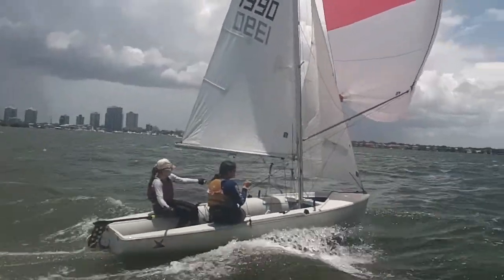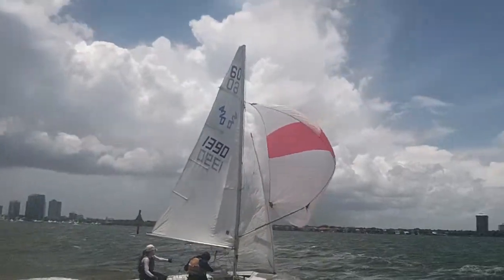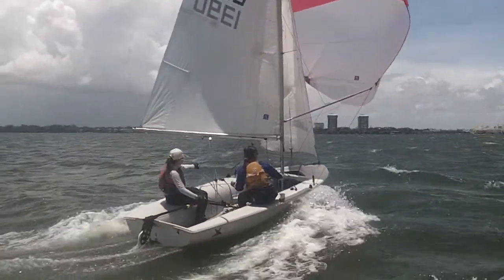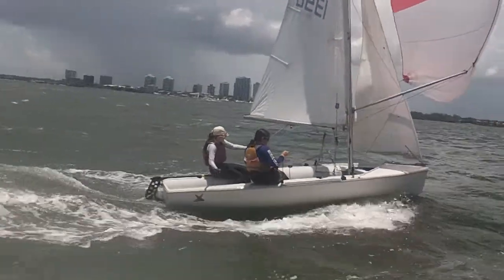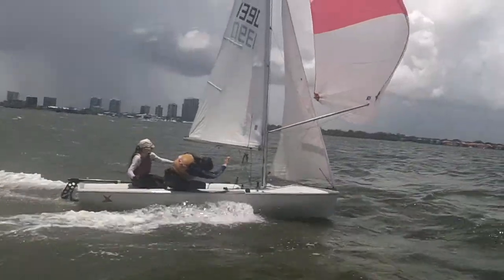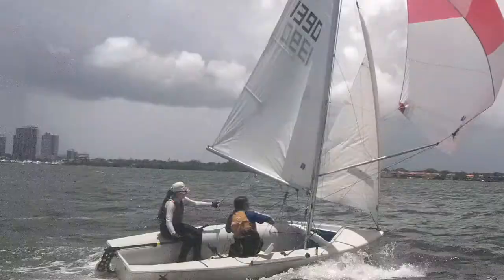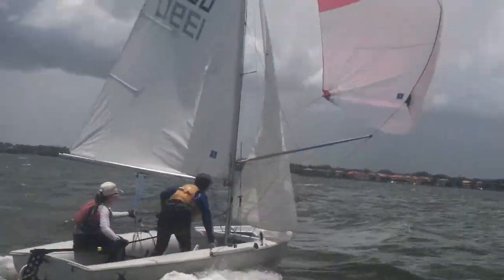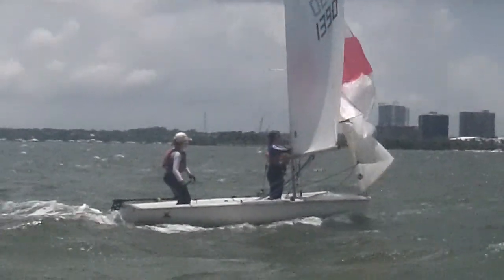2013-06-30 CRYC 420 Practice, Jibe (GH/KD 1)